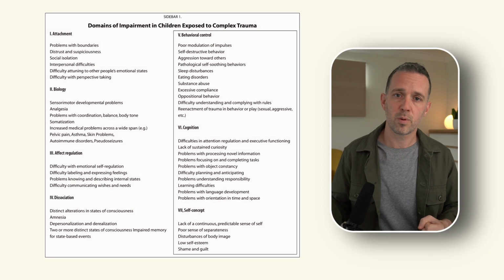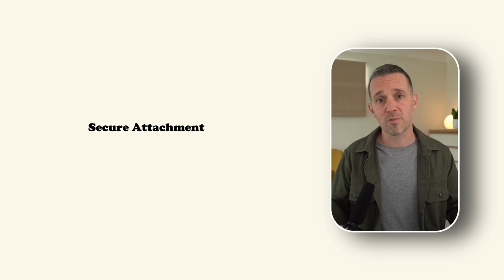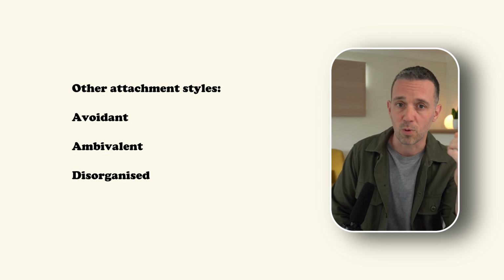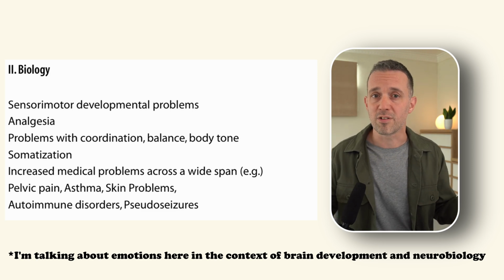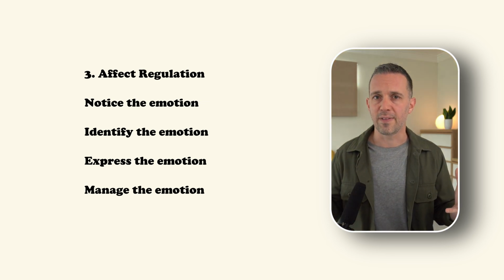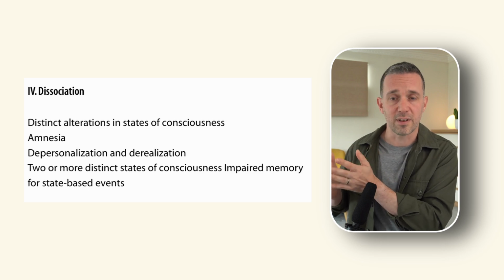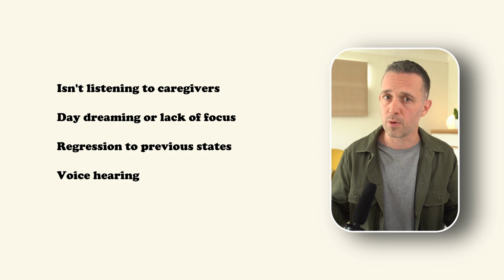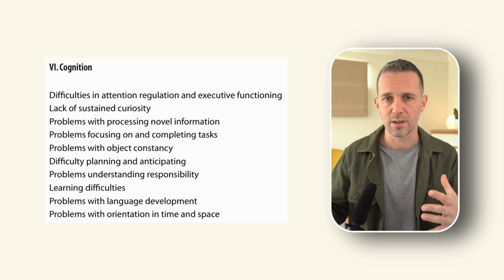7 ways childhood and developmental trauma might impact you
I explain the 7 domains of potential impairment of childhood / developmental trauma.  The domains are attachment, biology, affect regulation, dissociation, behavioural control, cognition and self concept.  I go through these domains one by one and give a brief explanation of how each domain is impacted.  This is meant as a bit of an introduction to developmental trauma as a jumping board into further videos where we will explore these in more detail.

References

Complex Trauma in Children and Adolescents (Cook et al. 2005)

Working with relational and developmental trauma in children and adolescents (Karen Treisman)

Stuart is a BABCP Accredited Cognitive and Behavioural Psychotherapist, and NMC Registered Mental Health Nurse.  The information provided here by Stuart are only intended for informational and entertainment purposes and are not a substitute for advice, diagnosis, or treatment regarding mental health or other medical conditions.  You should contact your GP or equivalent to obtain advice with respect to any health (physical or mental) issue you may be facing.

Stuart holds a Bachelor's degree in Mental health Nursing and a Master's degree in Psychology.  He has completed a Post Graduate diploma in high intensity cognitive behavioural therapy.  Furthermore, Stuart has completed all 4 parts of adult EMDR training and both parts of child and adolescent EMDR training.

Chapters:
0:00 Introduction
1:13 1 Attachment
7:27 2 Biology
9:48 3 Emotion Regulation
13:28 4 Dissociation
16:13 5 Behavioural Control
18:39 6 Cognition
20:09 7 Self Concept